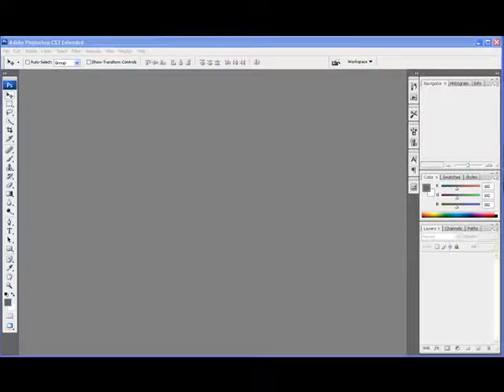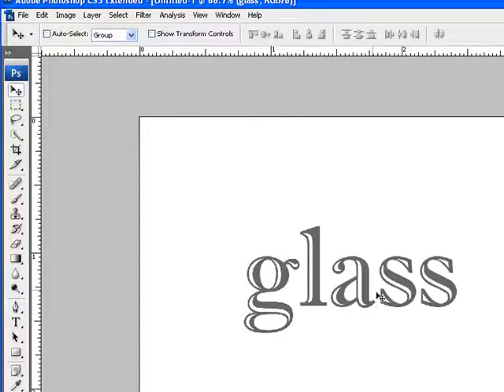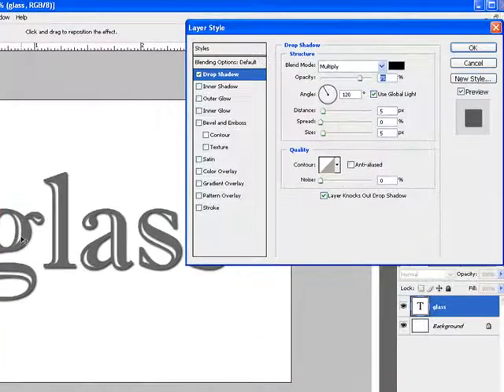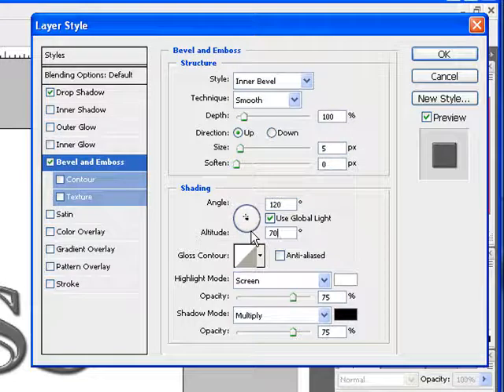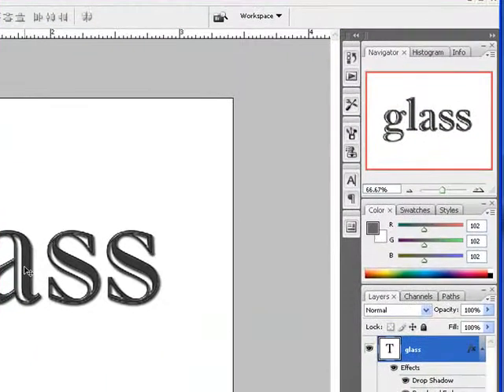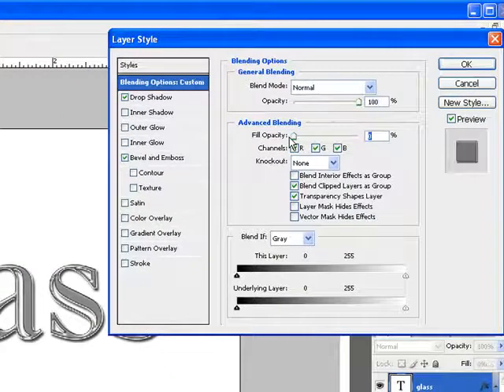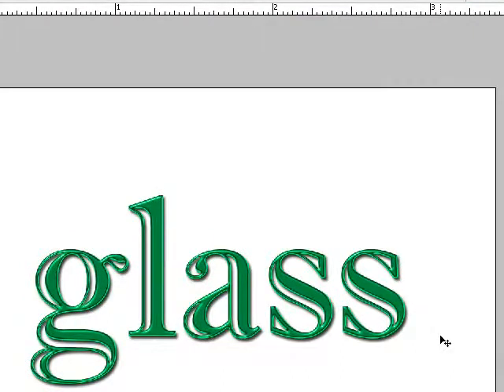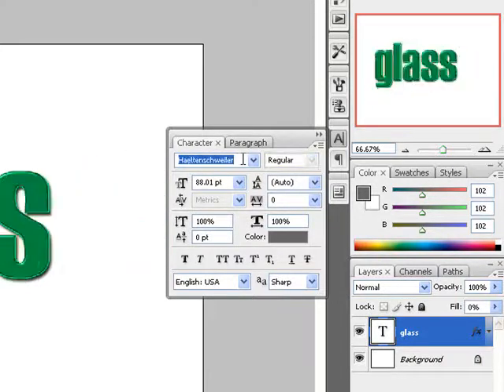glass text Photoshop Tutorial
in this tutorial you will learn how to create a Real Glass Text